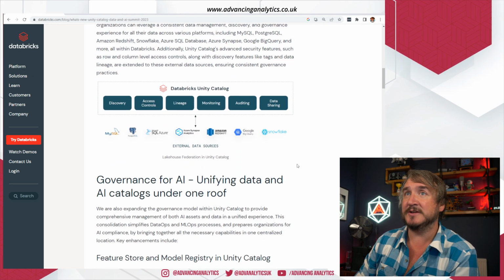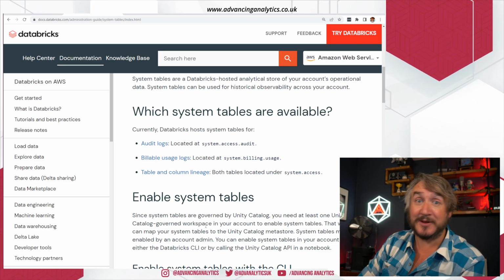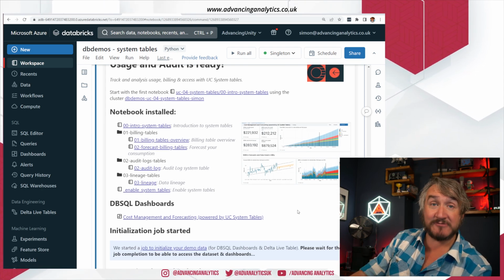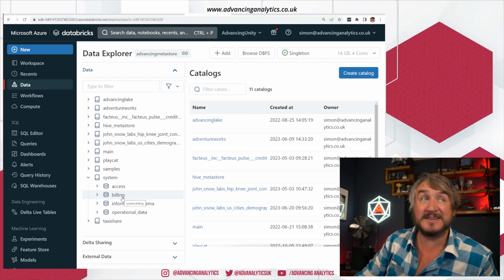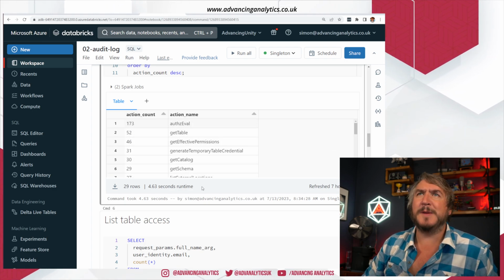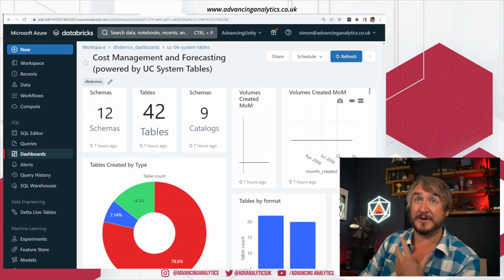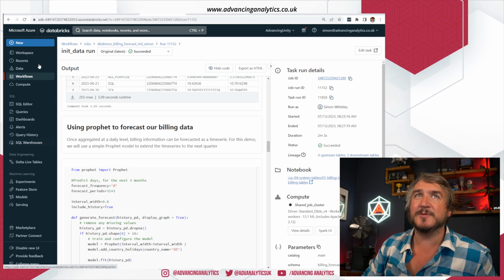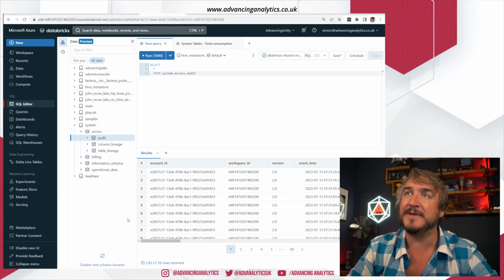Advancing Spark - Lakehouse Observability with Unity Catalog System Tables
When Databricks SQL first came along, the governance nerds amongst us were very excited that we had a proper query history, but conversations with InfoSec still got very awkward when it came to table access, cluster costs, user behaviour and pretty much anything else we'd expect from modern platform telemetry. With Unity Catalog System Tables, we can now report on a huge amount of detail, as well as baking in various workflow triggers through Alerts!

In this video Simon walks through the setup of System Tables using dbdemos.ai, looks at the various artifacts created and shows some of the interesting insights we can now access!

If you're looking at overhauling your lake to give it the Lakehouse treatment, get in touch with Advancing Analytics